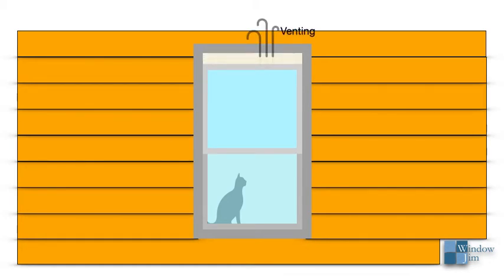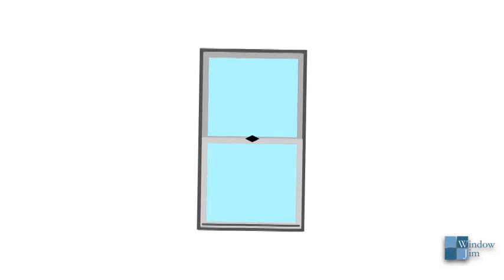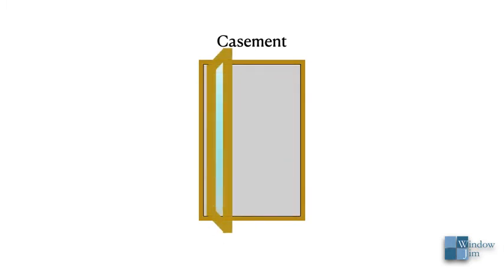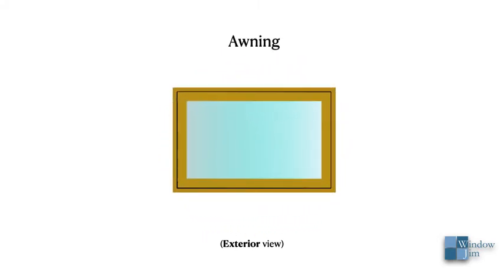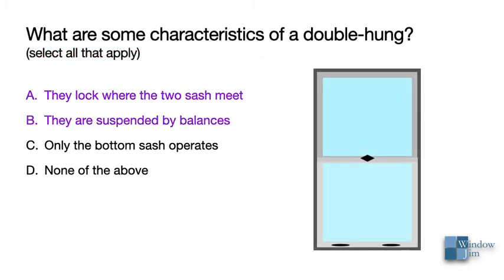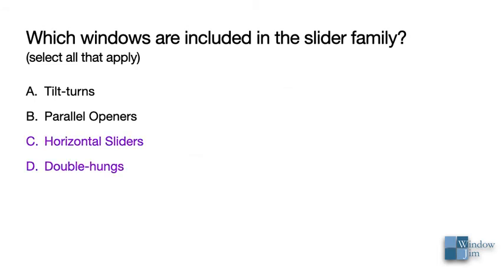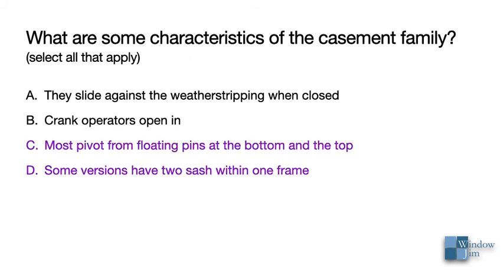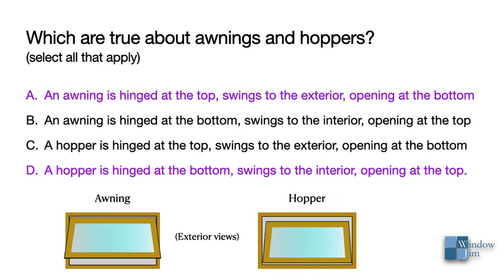Window Operator Types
Basics of window operator types